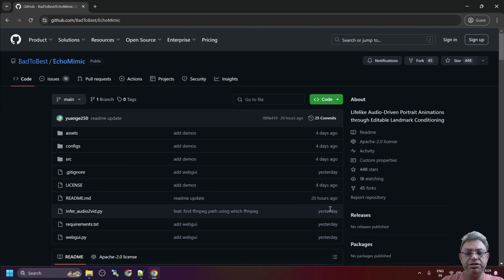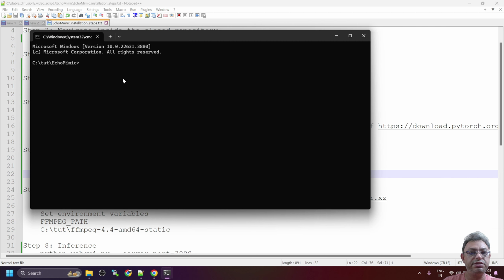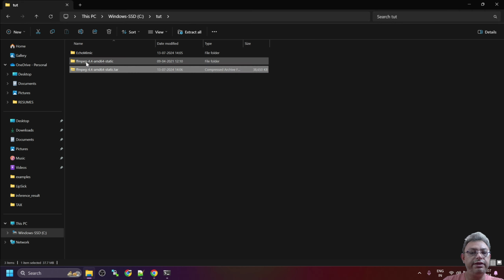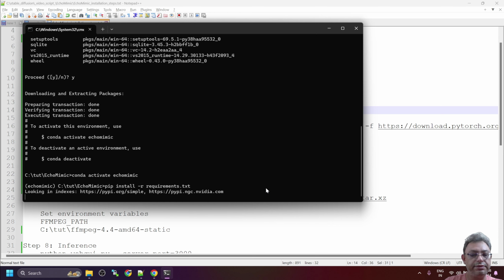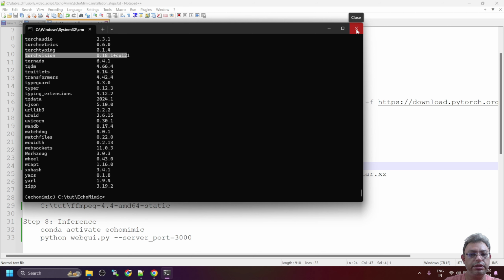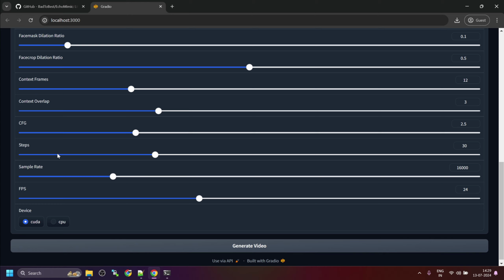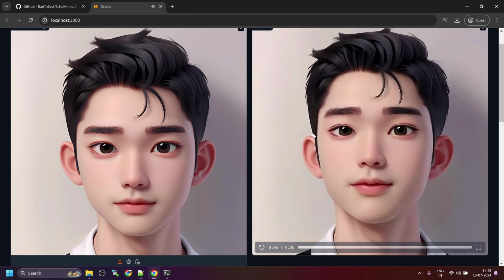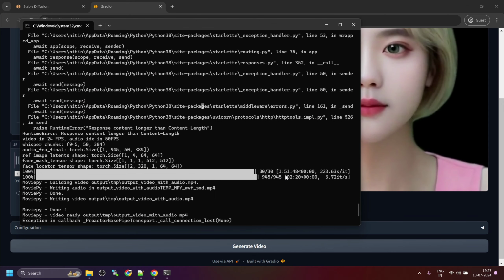EchoMimic Magic: Audio and Landmarks Bring Portraits to Life! The BEST talking head generation app.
Readme / Instructions